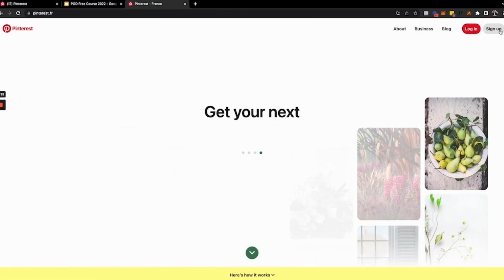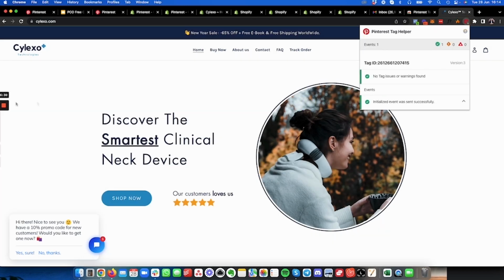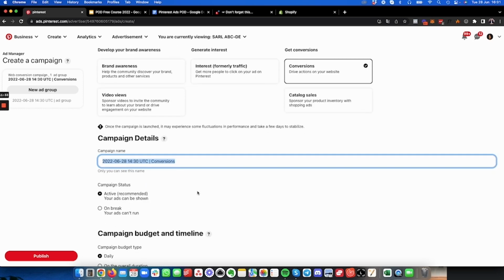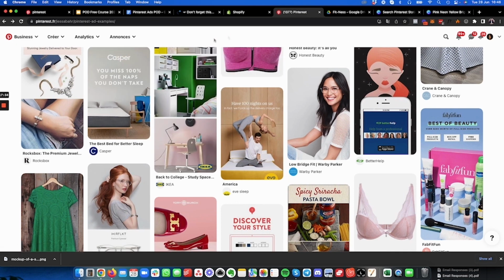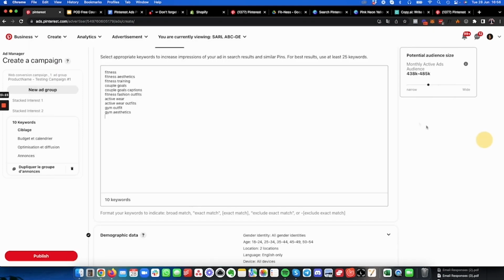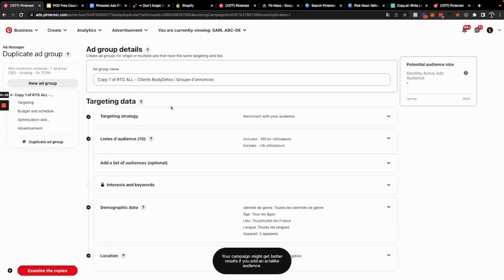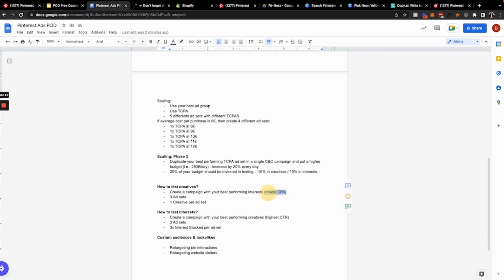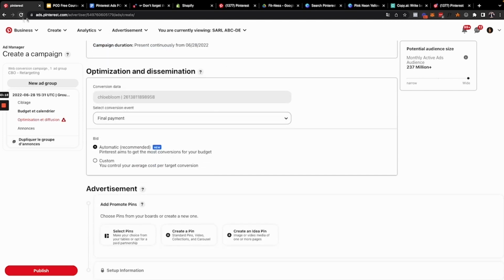My 250,000$/mo Pinterest Ads 2023 eCommerce Strategy [FREE COURSE]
⚠️ Once we hit 50 likes on this video, I'll drop a blueprint with the step by step strategy

Discover the game-changing Pinterest Ads strategy that helped me generate an incredible $250,000 per month!

In this video, I'll reveal the secret sniper strategy behind my success and provide actionable insights for your own ecommerce store. From account setup to optimization techniques, I'll cover it all and step by step.

PS: I'm not another guru, just a regular guy sharing his wisdom to help you out - as I wish someone could do the same for me when I was struggling.